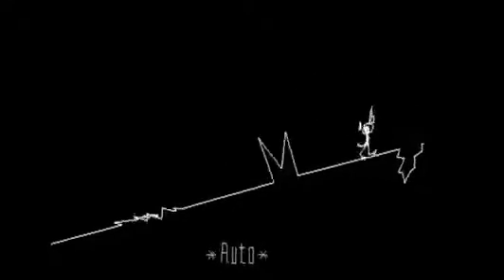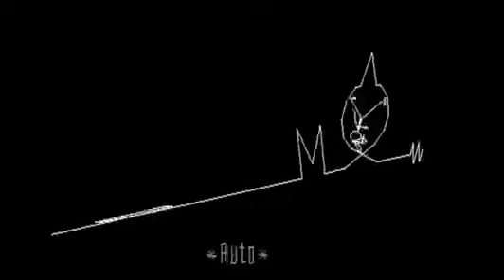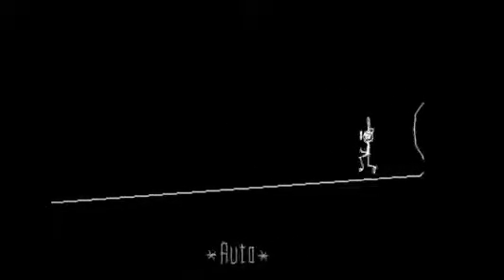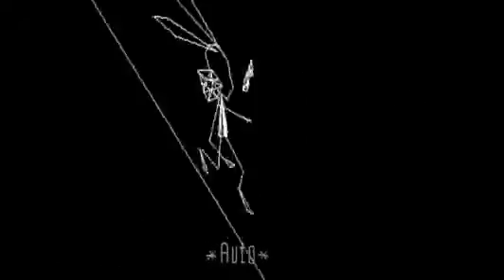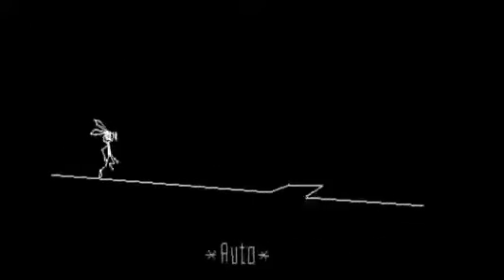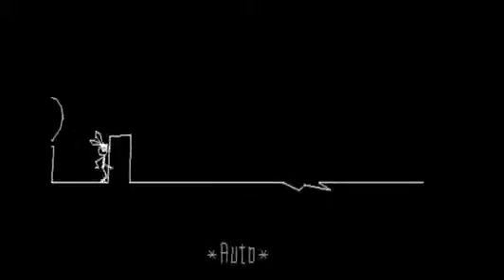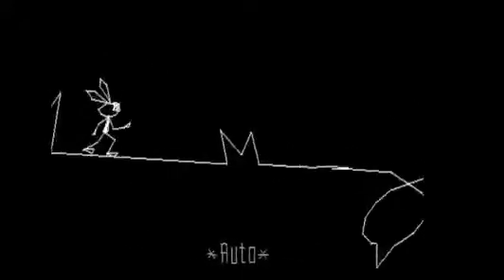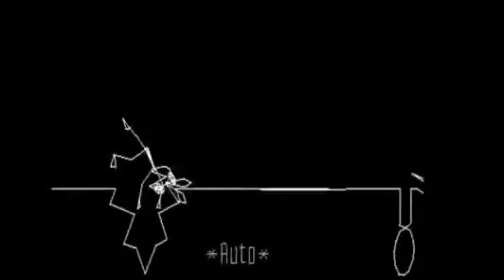Vib-Ribbon Custom Track - Billowing and Blowing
SONG: Billowing and Blowing
ARTIST: Beau Jordan

"I wonder if I'll die
On my own, all alone
The sad reality
It frightens
It frightens me"

yeahhhh

thumbnail drawn by me

EMULATOR: Duckstation